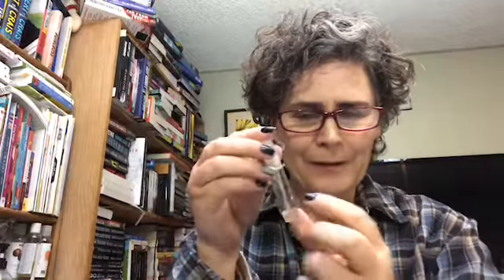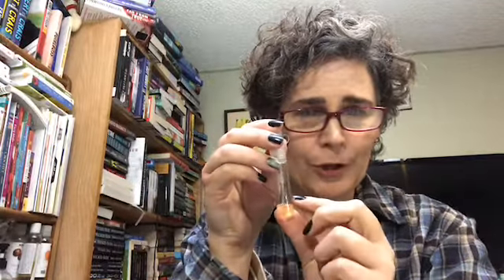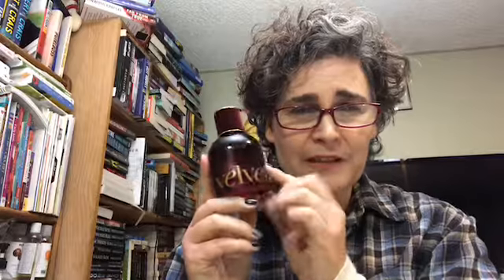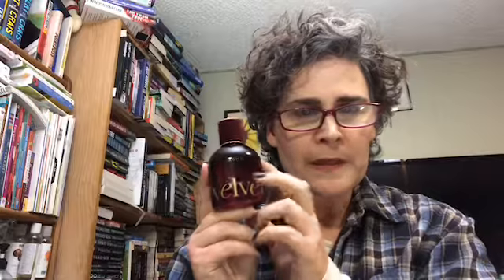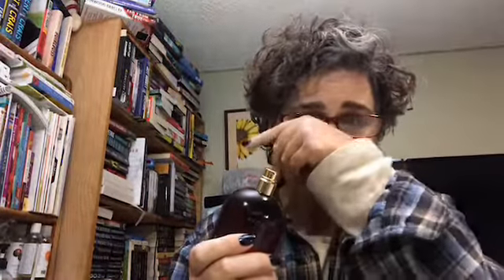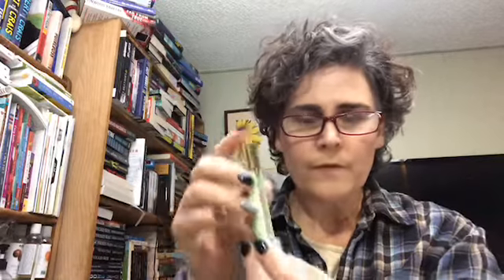Rolling Perfume Roulette Update #3 - PANtastic Ladies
Hi guys!  Sorry, this is really late.  I have been very ill and in severe pain,.  To sit even for a couple of minutes was excruciating.  I'm on the mend, though, so I'm hoping things get back to normal soon..  While I am still in a lot of pain I can sit for a bit longer periods of time.  I forgot I had filmed this before getting so sick, so I thought I'd throw it up here for you guys.  I'm quite off my game, but not so much it's humiliating. lol  So here is the final draw in the Rolling Perfume Roulette  I hope you enjoy!  Lori

FINAL ROUND!
1. Dolce & Gabanna 3 L'Imperatrice

3. English Laundry Signature for Her

Round 2:
1.  Bodycology Lavender & Amber Refreshing Mist
2.  Derek Lam 10 Crosby Rain Day
3.  Viva la Juicy Noir
4.  Giorgio Armani Sun di Gioia

2.  Malin + Goetz Dark Rum
3.  Hermes Le Jardin de Monsieur Li
Rolling Perfume Roulette
Dates: September 4, 2018-January 4th, 2019
Monthly Updates

Choose 4 perfumes randomly. Whether it’s on a piece of paper or pulling them out blindly from a container. Use each one for a week and then at the update pull 4 more. Samples count!

Participants (IG & Youtube)
Simone @kolbesimone
Debbie Deb @dailylifereview
Jennifer Grissom @jensbeautystash
Hannah Hoffmann @pansandreviews
Connie @letsgetitpanned
Julia @dewydiaries
Tiffany Ayres  @Letsgetpanned
Amber @thespacejamber
Rikke Marie @PanningwithRikke
Brie  @bougiebriexo
Victoria K  @suburban.panning
Lindsey Hendricks  @blushingbeautician

Contact Jordin or myself:
                                     theamazingjo
Poshmark: KAZOCOLLECTIVE

Do you like fashion?  Are you interested in saving money on name brand items?  Do you have clothing and accessories that are in good shape but you just don't wear?  Check out Poshmark and receive $5 off your first purchase when you sign up and enter the code: KAZOCOLLECTIVE.  It is free to join and you don't have to sell if that is something that doesn't interest you.
$5 off code: KAZOCOLLECTIVE

If you love fragrances, check out SCENTBIRD to save money by getting a 30 day supply of fragrance so you can "test drive" before you invest in a large bottle.  They carry men, women, and unisex scents along with body products and candles.

Check out Influenster for honest, non-paid reviews of products from floor cleaner to skin care. You can even post your own reviews if you're interested.